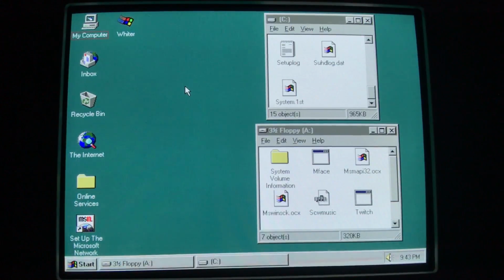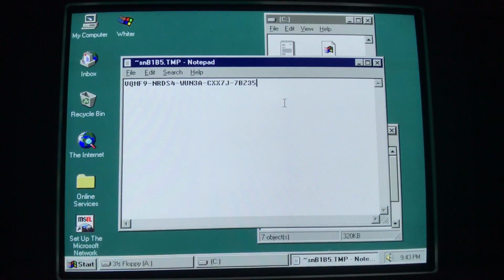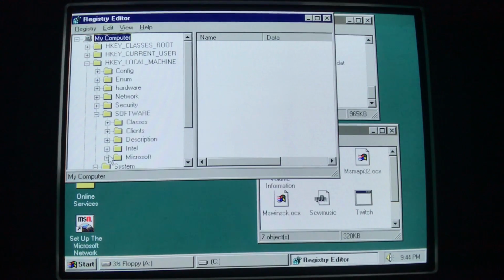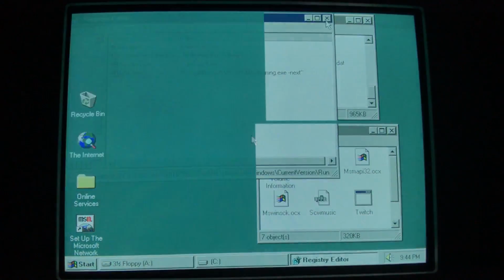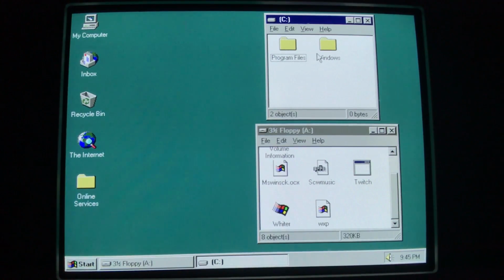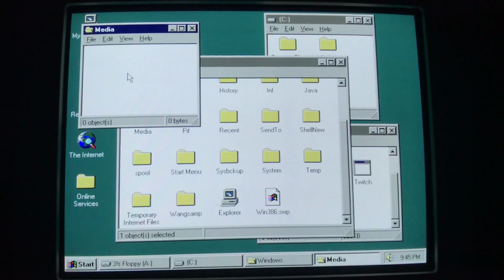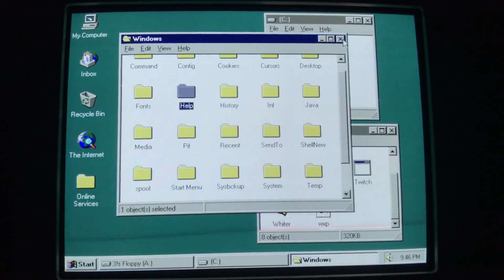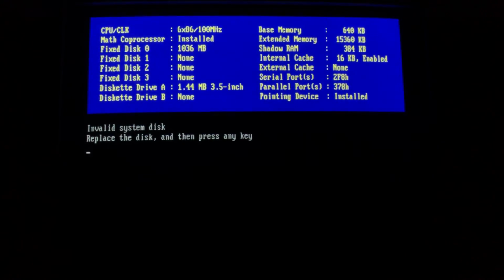Trojan.Win32.Whiter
unfortunately, I don't have any malware called "whitest" or the trifecta of malware would be complete